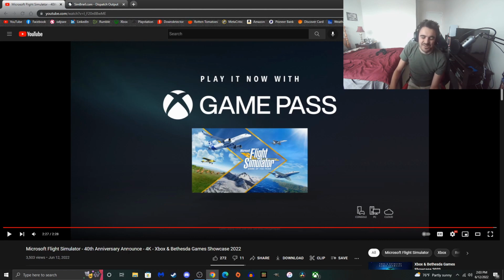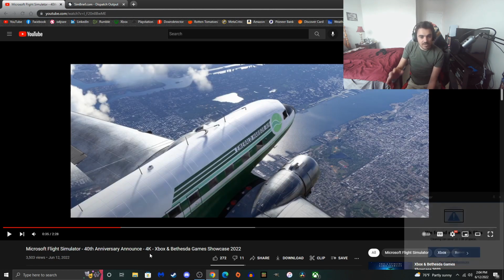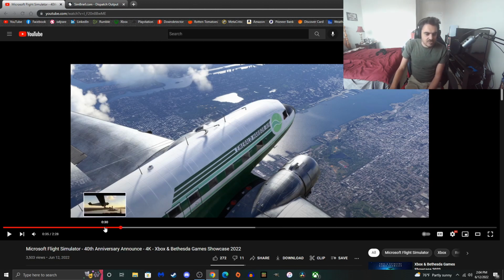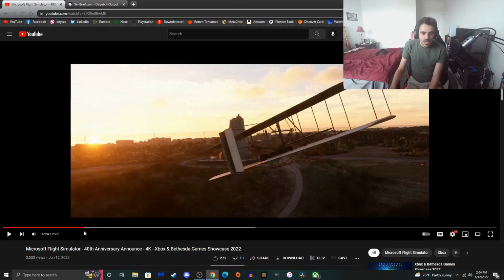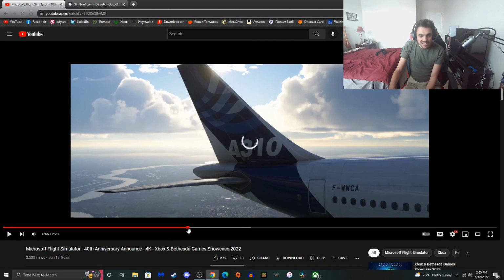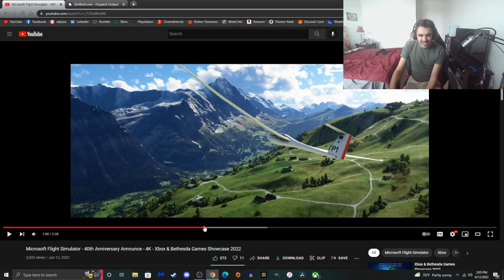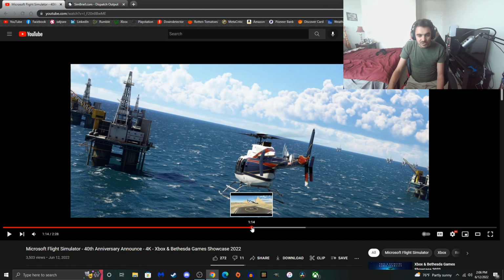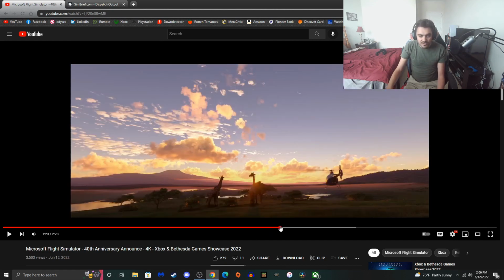Microsoft Flight Simulator 40th Anniversary Trailer Reaction!!!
We're bring back the oldies